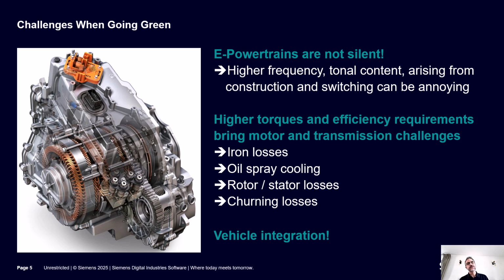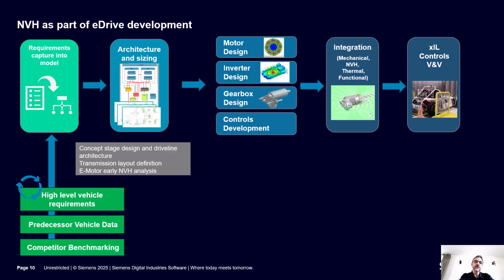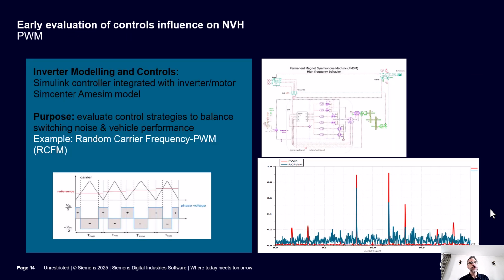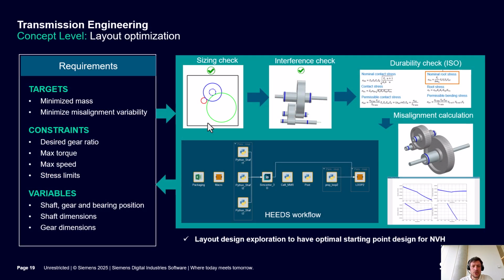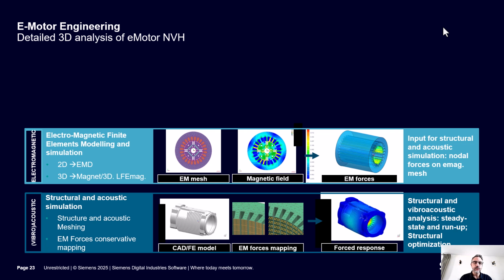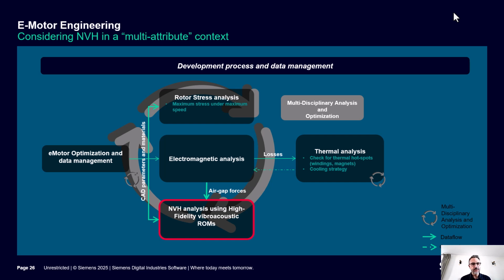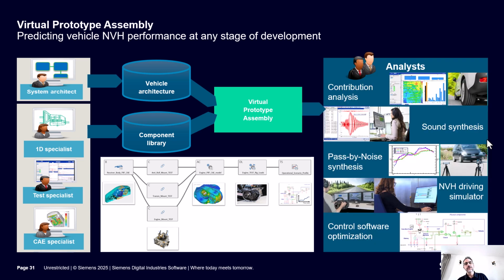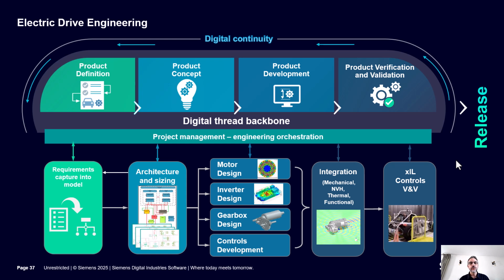Electric Drive NVH Engineering - Integrated Analysis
EV NVH Solution presentation focusing on e-drive NVH performance. It helps you gain insights into finding the perfect trade-off between efficiency and NVH. This webinar looks at all stages of the edrive development, from early stage of e-drive development, where manufacturers make essential design choices for motor and gearbox performance, as well as at the detailed design stages using 3D simulation to analyze the complete system, from electric currents to radiated noise, and integrating electromagnetic, structural, transmission multi-body, and acoustics analysis.